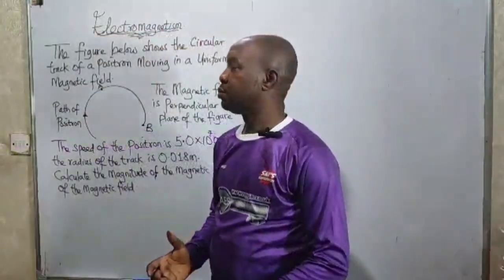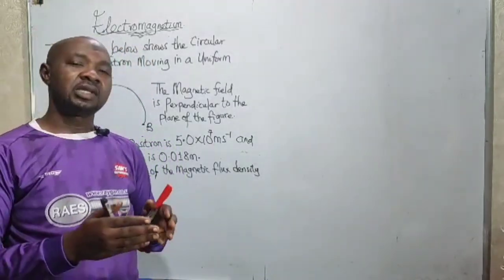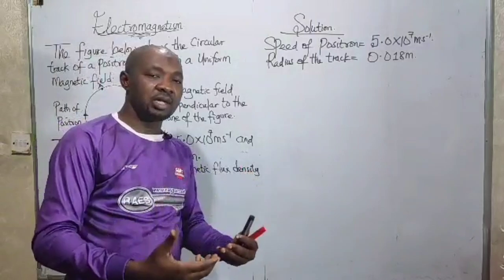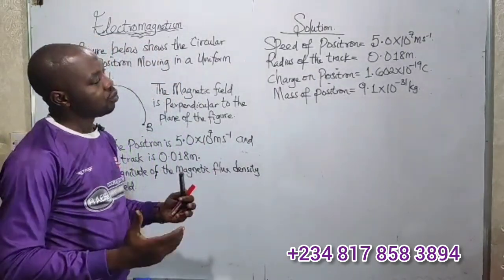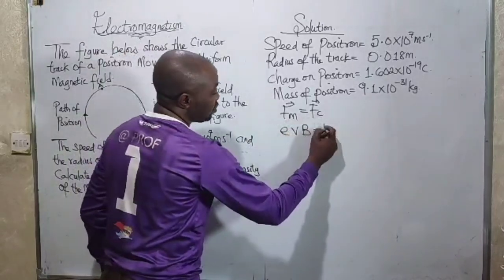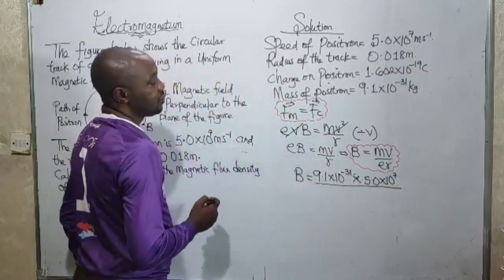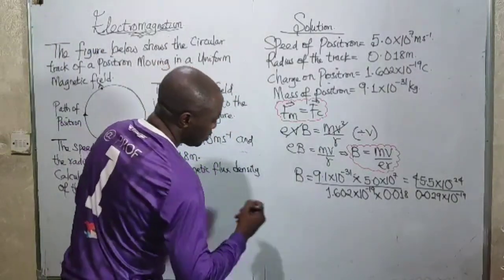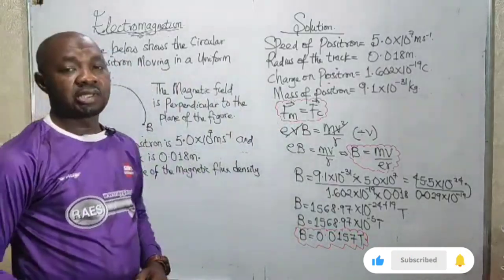Electromagnetism: Calculating the magnitude of magnetic flux density of a magnetic field.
Solving problems on Electromagnetism.

Calculating the magnitude of magnetic flux density of the magnetic field of the charge on positron.

Magnetic field of positron moving a circular track.